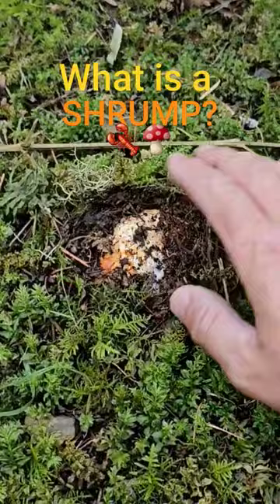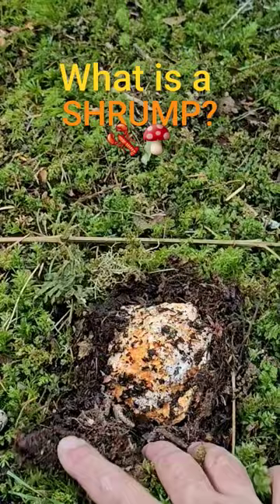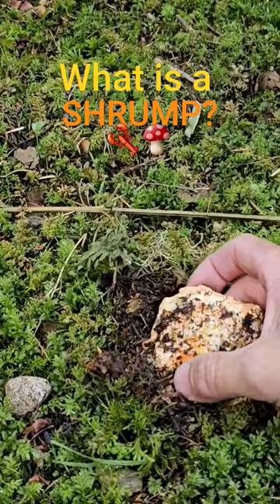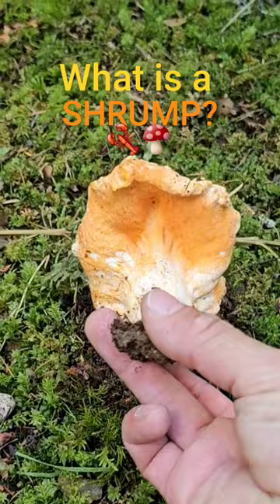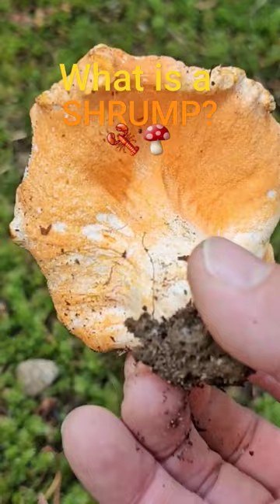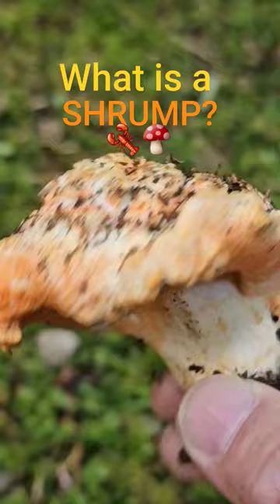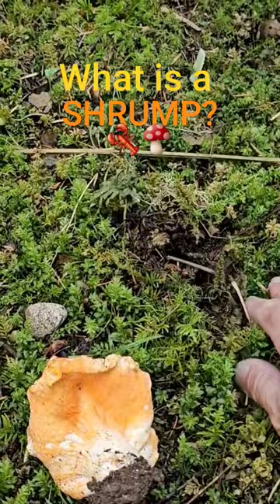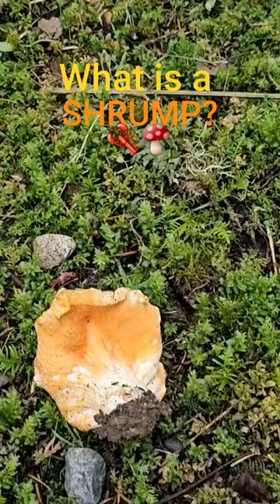What is a shrump? it's a mushroom